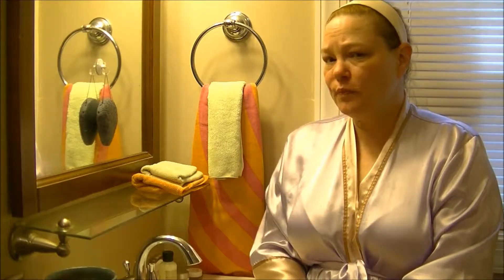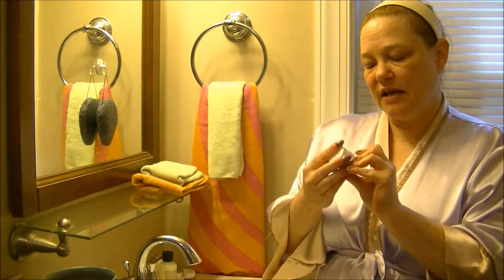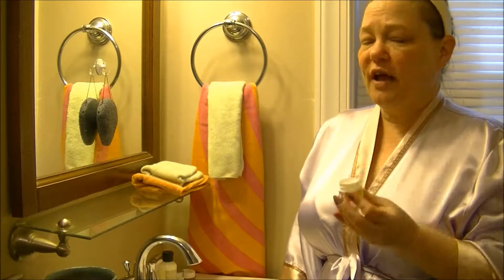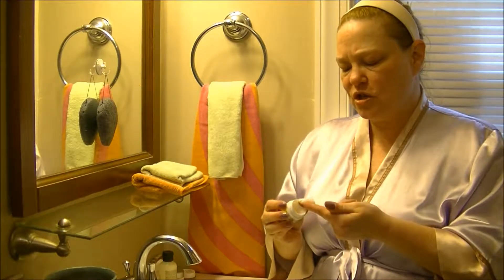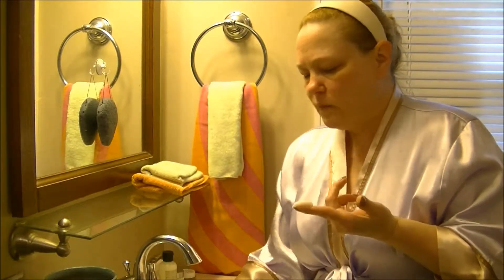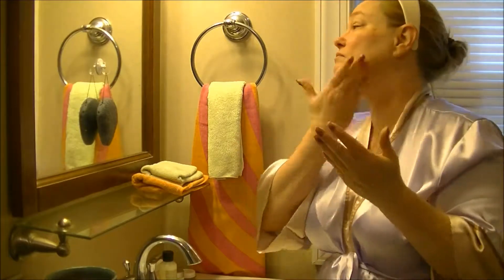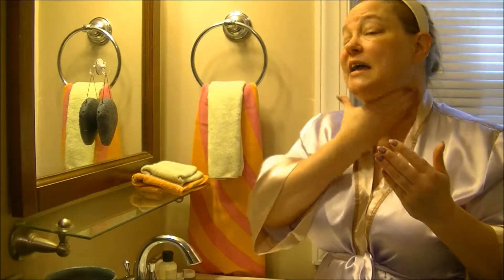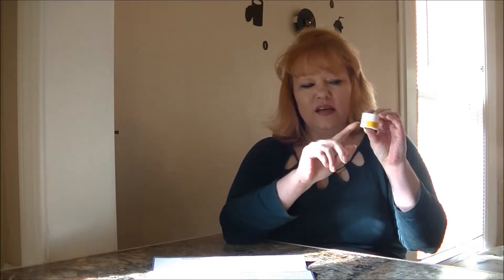Strivectin Neck Cream// Day 6 QVC Advent Calendar// Constant Consumer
$85.00 QVC Shopping
From the web:  The neck's best thing from StriVectin! This targeted treatment is designed to improve hydration on the neck and decollete in a lightweight, refreshing texture that, in a consumer survey, 100% of women liked after just their first use.

Formulated with StriVectin's NIA-114 molecule and its technology, this neck solution from StriVectin means you can now have a choice when it comes to treating your neck! It's also great for anyone who has tried StriVectin's TL Advanced Firming Neck Cream and would enjoy a more lightweight texture.

In a consumer use study after four weeks of use:

-92% of women agreed the appearance of dry lines and wrinkles were improved
-92% agreed their neck appeared more youthful and healthy looking

In a test, the product firmed and tightened the skin after four weeks.

How do I use it: Apply a quarter-size amount to clean, dry skin and gently move in upward strokes covering the entire decollete and neck area, up to the jawline. Use both day and night.